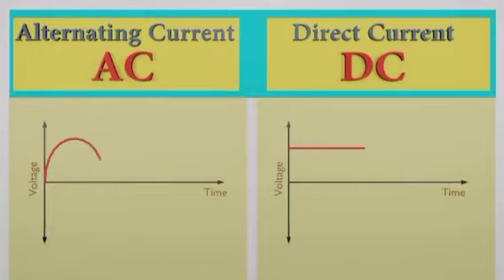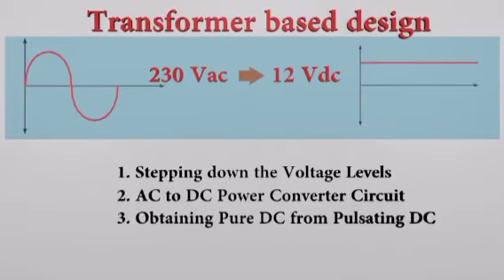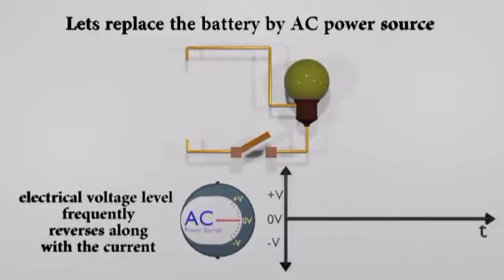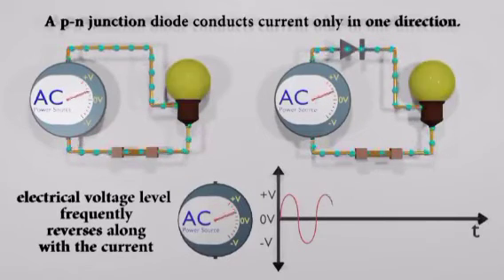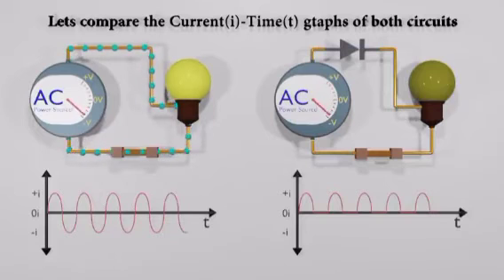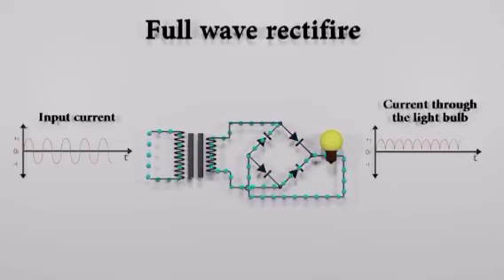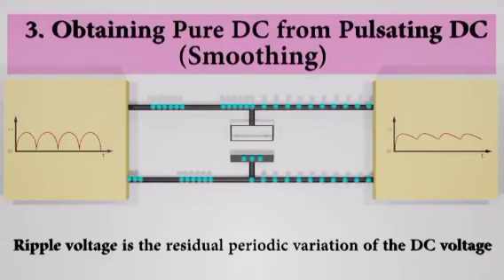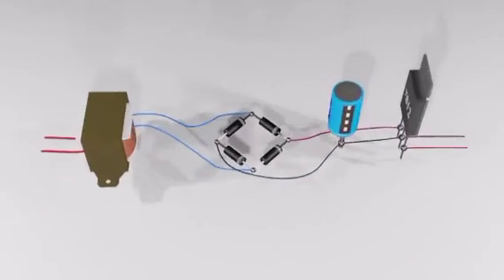How to convert AC to DC | 3D Animation